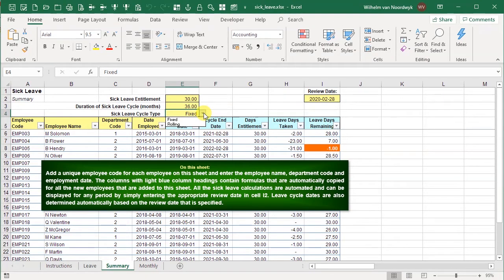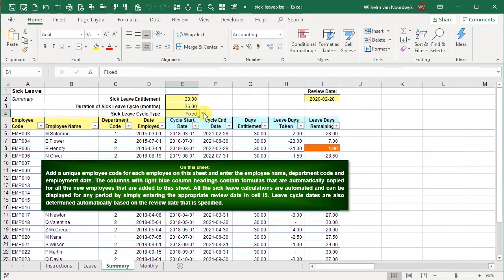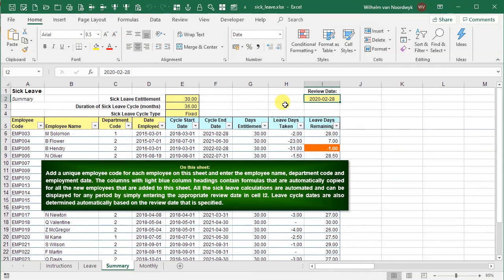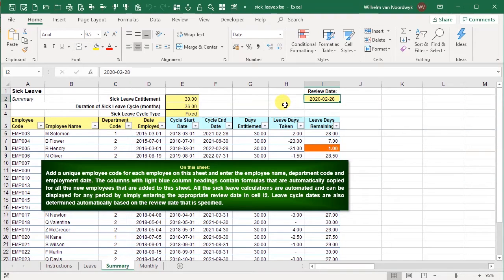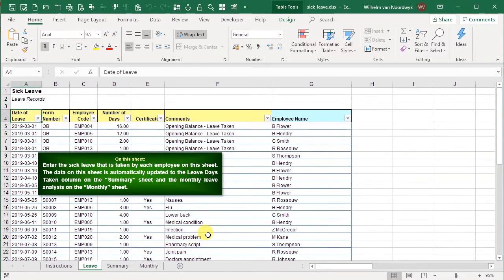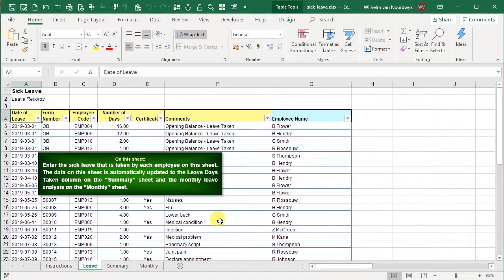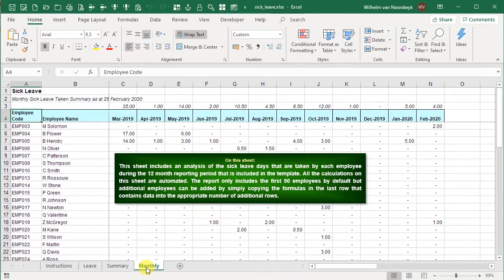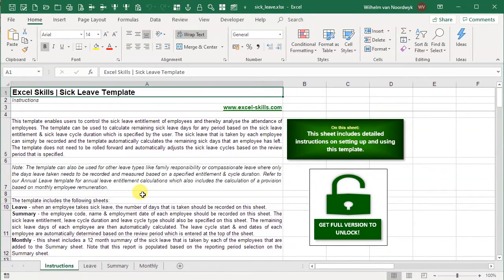Sick Leave Template - Getting Started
This template enables users to control the sick leave entitlement of employees and thereby analyse the attendance of employees. The template can be used to calculate remaining sick leave days for any period based on the sick leave entitlement, sick leave cycle duration & leave cycle type which is specified by the user. The sick leave that is taken by each employee can simply be recorded and the template automatically calculates the remaining sick days that an employee has left. The template does not need to be rolled forward and automatically adjusts the sick leave cycles based on the review period that is specified.